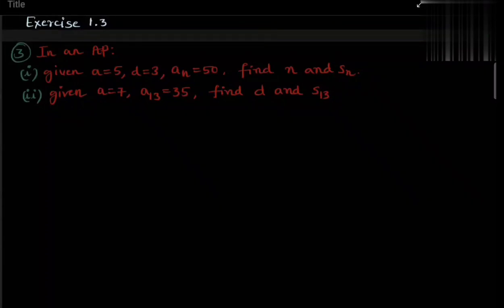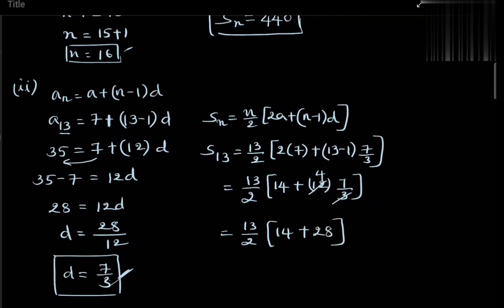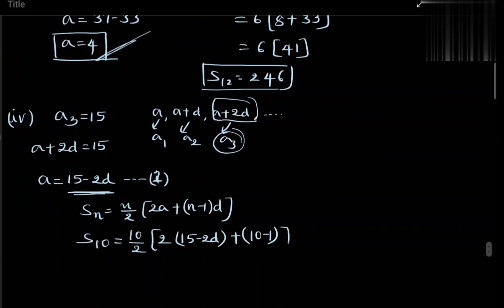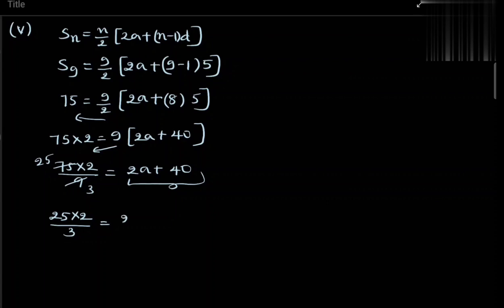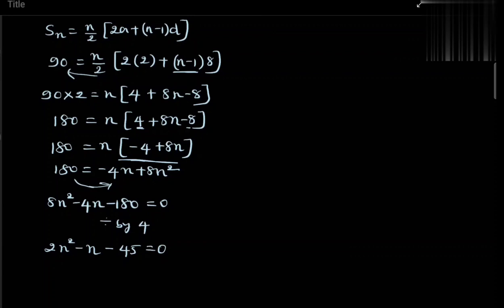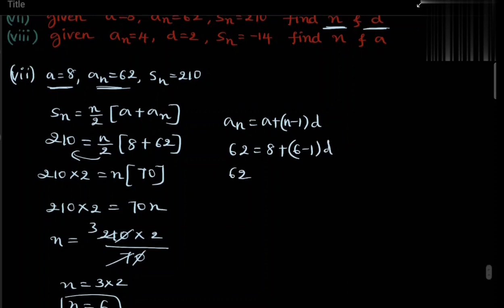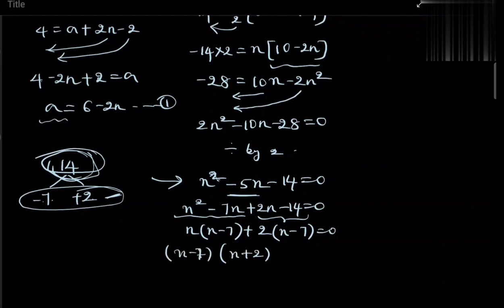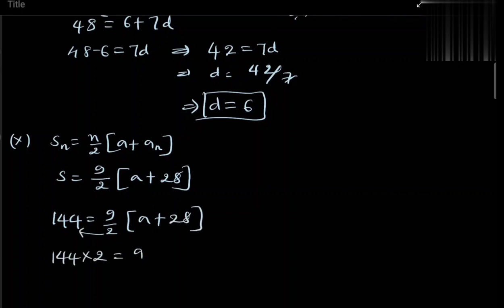10 . Exercise 1.3 Problems | Arithmetic Progressions | Class 10 | NCERT